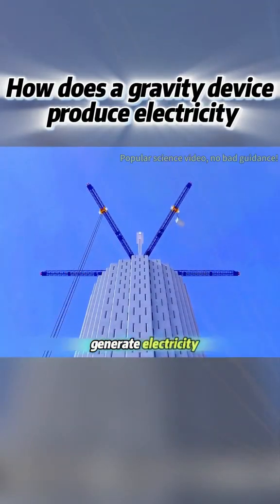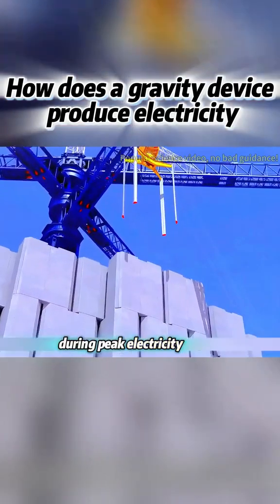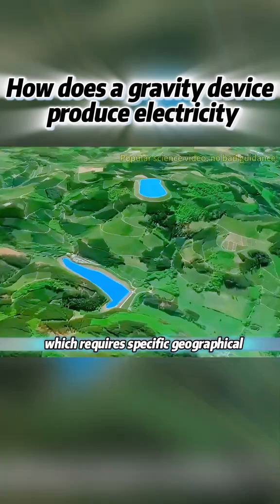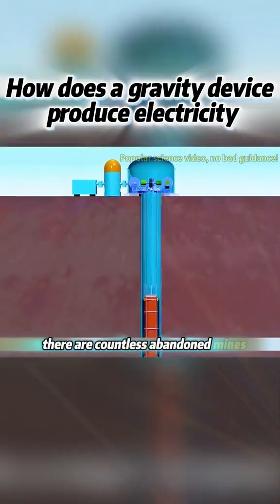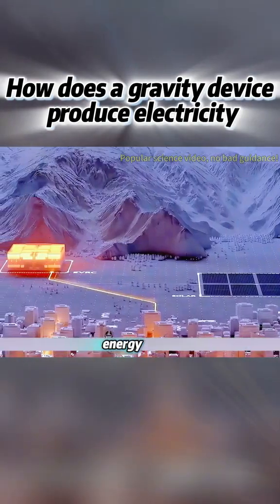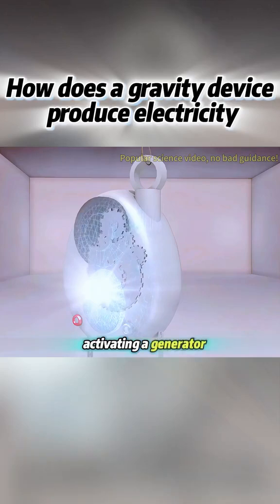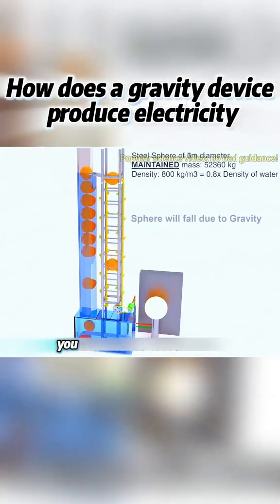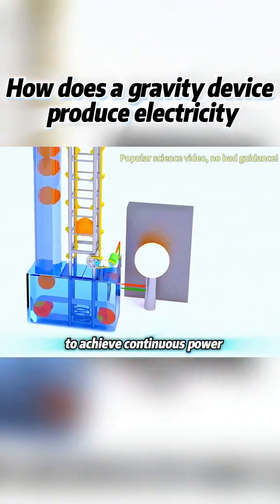How GRAVITY Produces ELECTRICITY ⚡️ | The Future of Power with Gravity Energy Storage! power #2024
“How GRAVITY Produces ELECTRICITY ⚡️ | The Future of Power with Gravity Energy Storage! gravity power”

Did you know that gravity can be used to generate electricity? In this video, we explore the fascinating concept of gravity energy storage and how it’s paving the way for a new era of sustainable power. Discover the science behind how lifting and lowering weights can store and release energy, creating electricity in a way that’s clean, renewable, and efficient.

We’ll break down the technology, its real-world applications, and why experts believe gravity-based energy storage could be a game-changer for the energy industry. Perfect for those interested in renewable energy, innovative power solutions, and the future of green technology, this video explains how gravity is transforming the way we think about electricity.

Are you excited about the potential of gravity to power our world? Let us know in the comments if you think gravity energy storage is the future, and don’t forget to subscribe for more sustainable energy insights, breakthrough tech, and ways to harness natural forces for a cleaner planet.